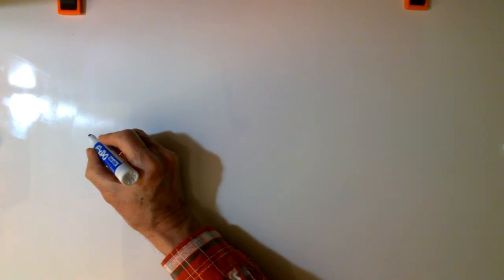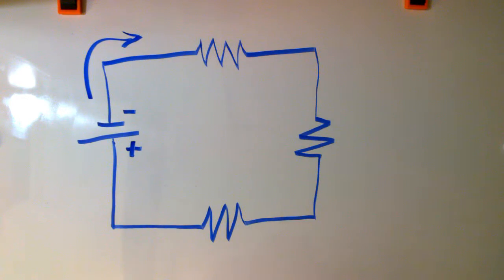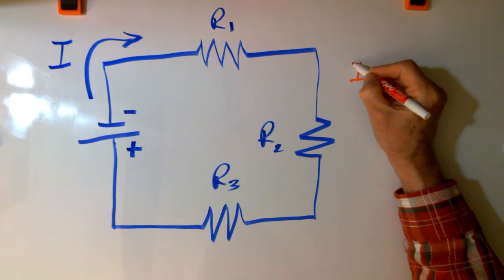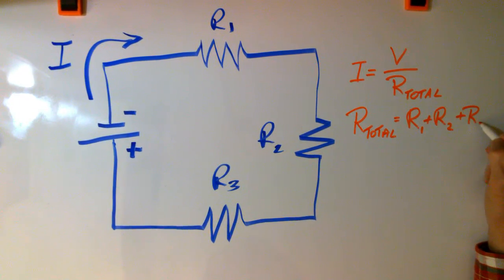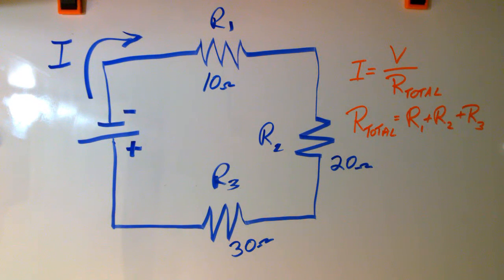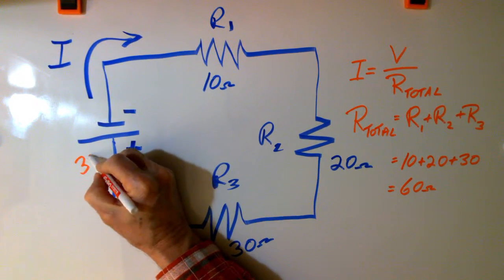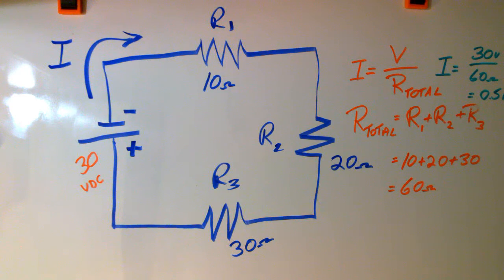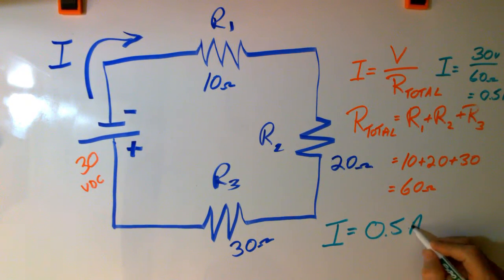MECH 1310 Intro Series Ckt